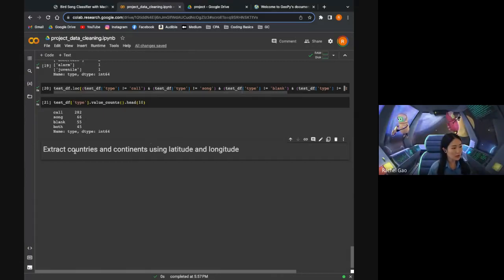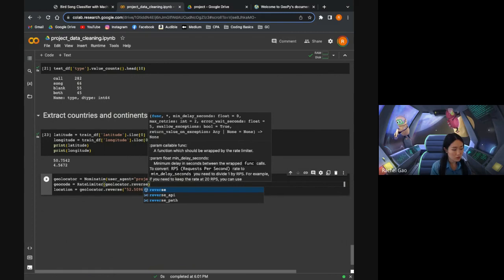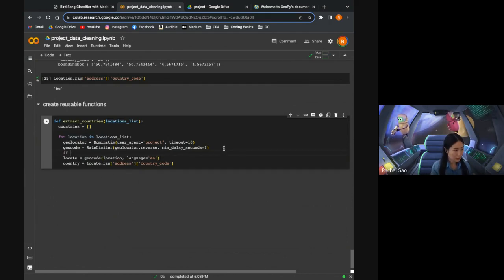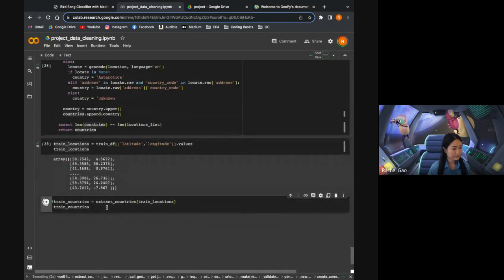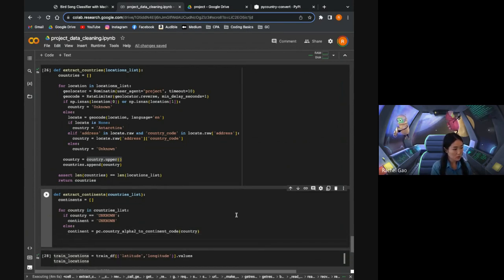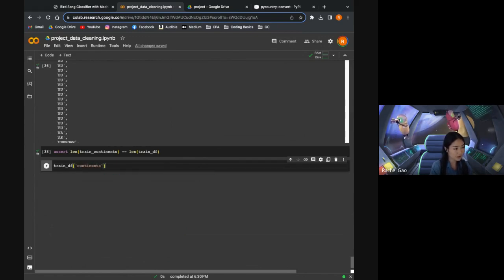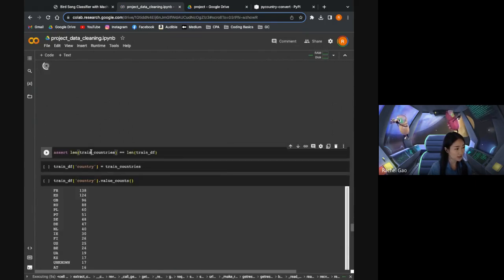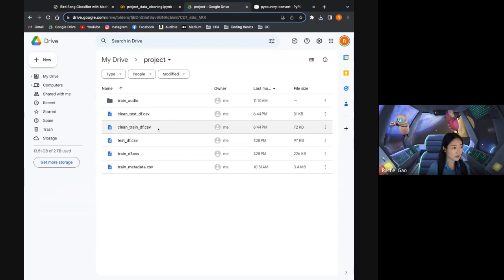2. Data Cleaning Part 2 - Bird Song Classifier with Machine Learning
In this video, I go over the second half of the data cleaning steps for my Bird Song Classifier with Machine Learning project.

Data Cleaning Steps:
5. Extract country and continent from latitude and longitude